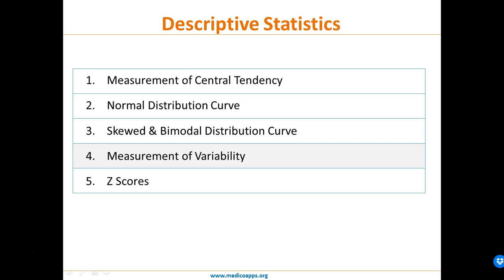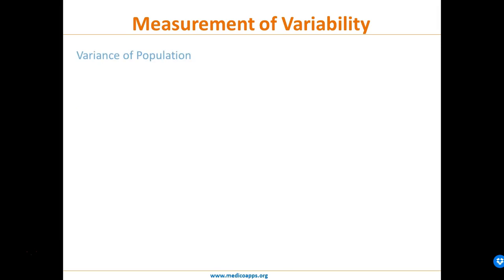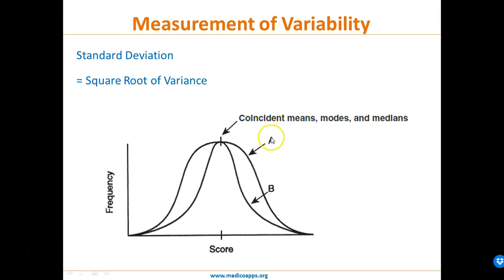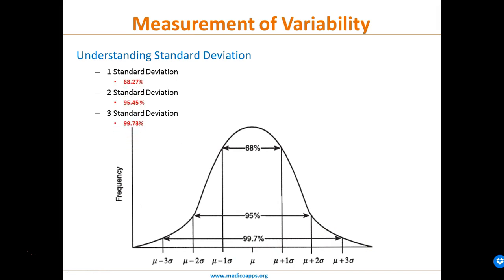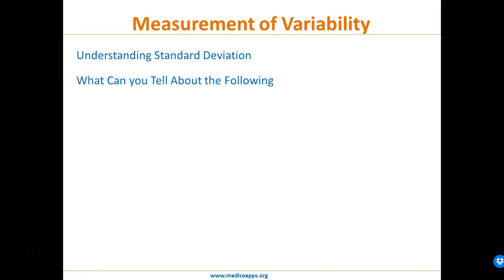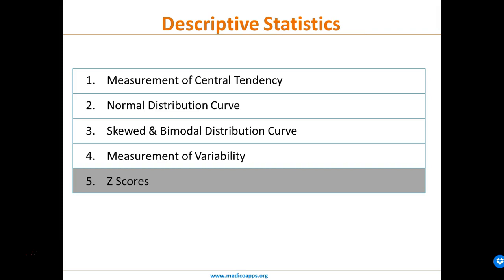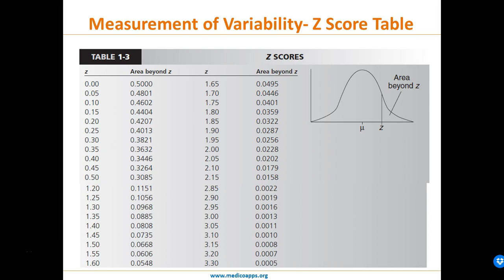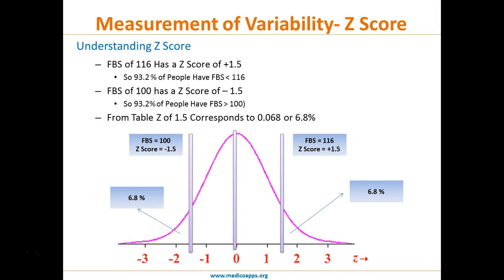Descriptive Statistics Part II- Understanding Variability and Z Scores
Understanding Variability and Z Scores